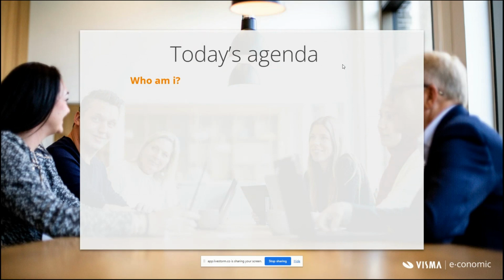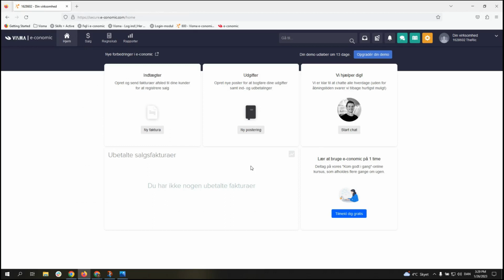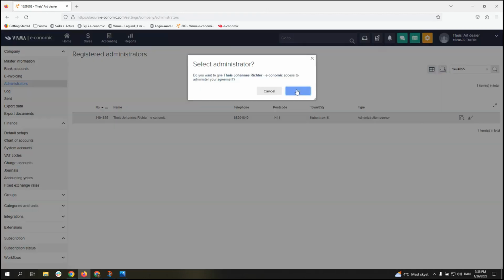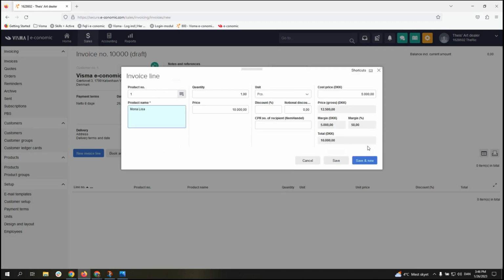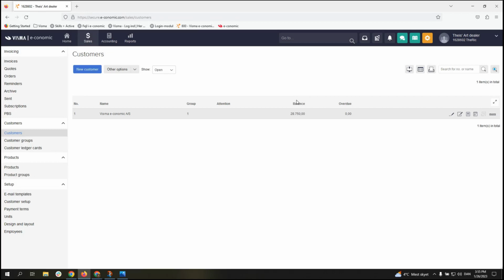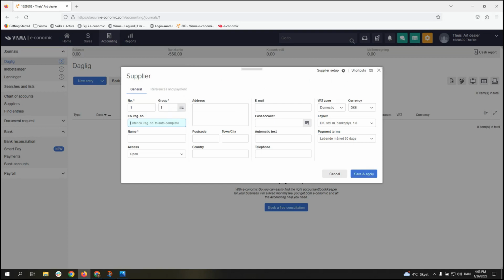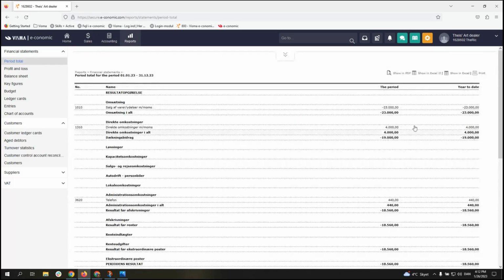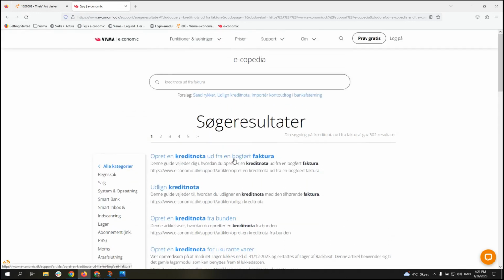English webinar: Getting Started with e-conomic 26/01-2023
Recorded Online Course. On this webinar we will show you how to get started with e-conomic. The webinar is in English, and show how to change language from Danish, and also what is possible to have in English.

Dive in to our knowledge database, e-copedia, and find guides for the use of the program